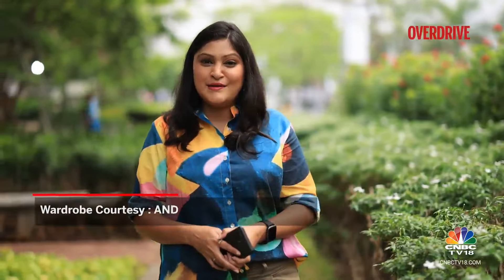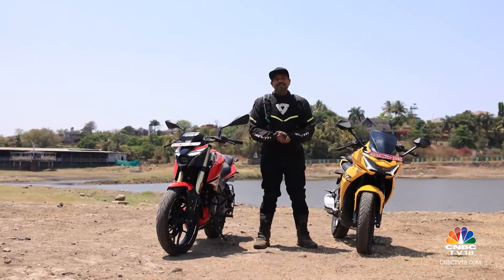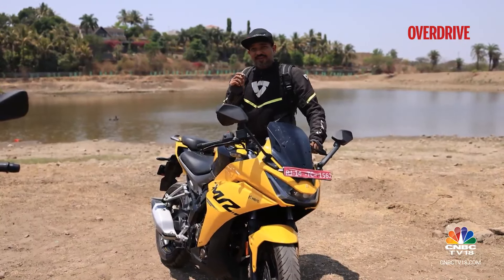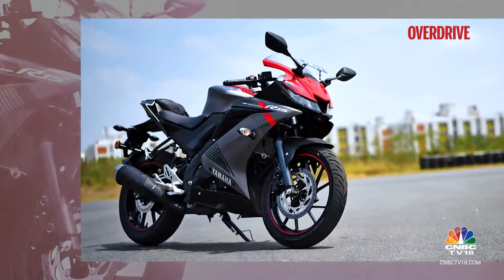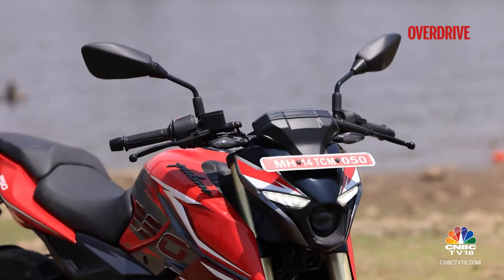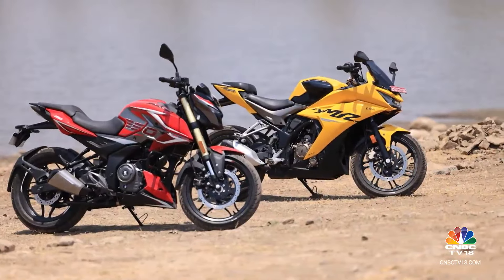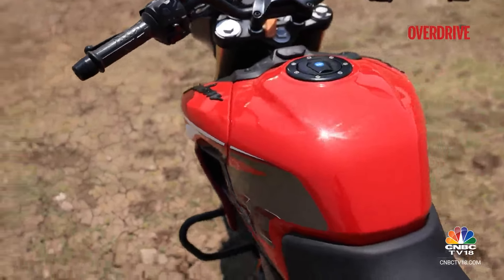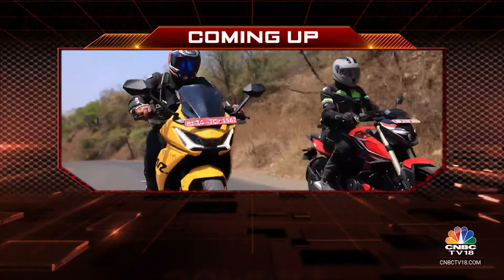2024 Bajaj Pulsar N 250 Vs Hero Karizma XMR 210: Battle Of The Best | Overdrive | CNBC TV18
The 2024 Bajaj Pulsar N 250 and the Hero Karizma XMR 210 tangle in yet another showdown that their predecessors ignited in India’s performance bike history. With new-age engines and cutting-edge features, these rivals promise edge of the seat entertainment for their segment, but each of these motorcycles brings its unique charm to the asphalt, catering to distinct tastes and riding preferences. Which one would you pick? To know ours, watch the video right now!

n18oc_business